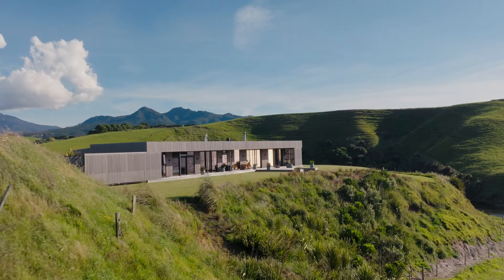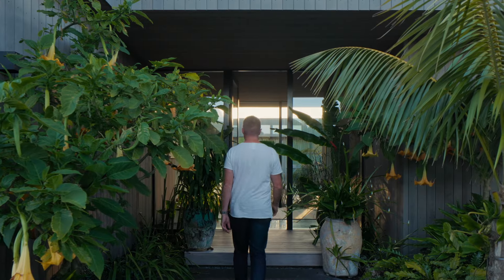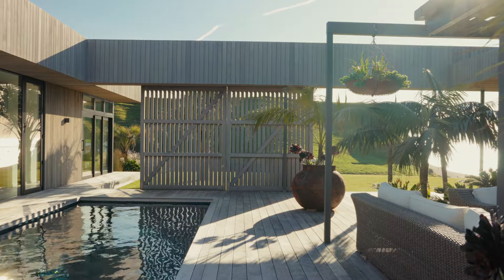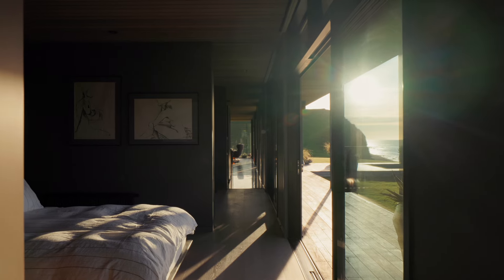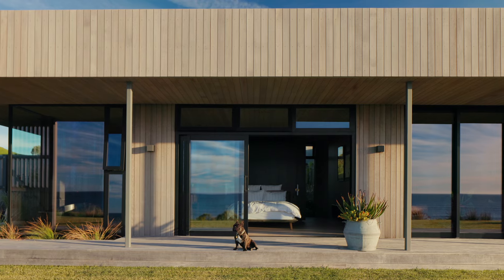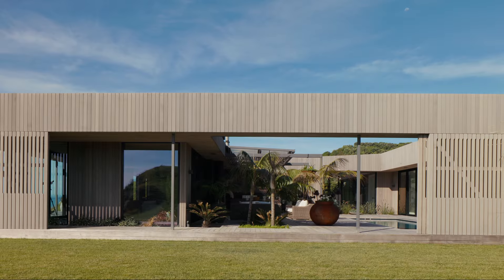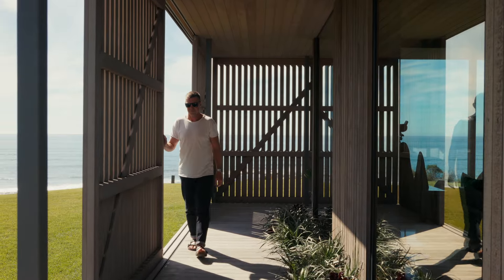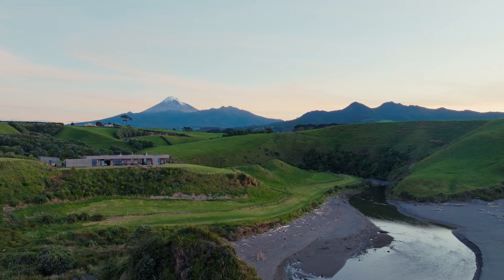Screen Saver | ALTHERM&HERE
On a windswept coastal site near Ngāmotu New Plymouth, this courtyard home by Gibbons Architects strikes a fine balance between exposure and enclosure.

See more from this home at altherm.co.nz/screen-saver